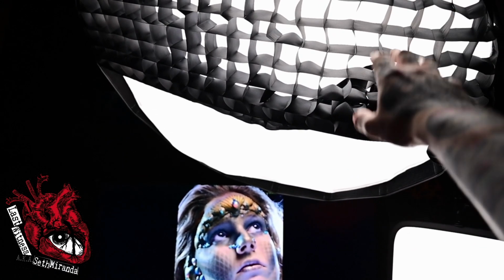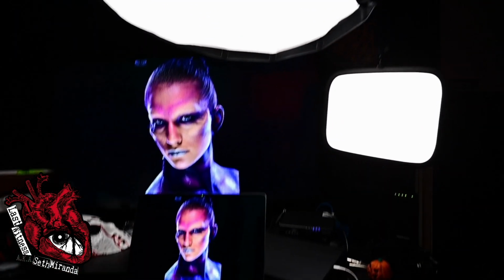Quick Tips For Better Looking Live Streams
If theres something you’re looking for let me know!

Picking up some rad merch to throw support here as well!

*** TO CONNECT YOUR CAMERA TO YOU COMPUTER I RECOMMEND THIS!***
-Elgato Cam Link 4K Game Capturing Device

Another option for LED Panels both Battery and AC powered plus Bi-Color& Stands
-Savage Edge Lit Pro 2x Bi-Color LED Light Kit with 2x 7' Drop Stands

Filmed Using -